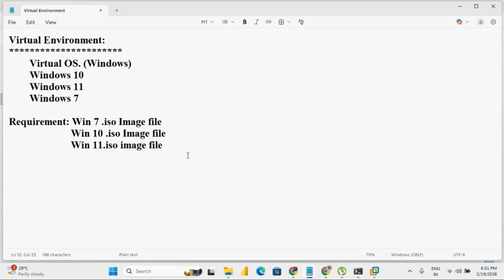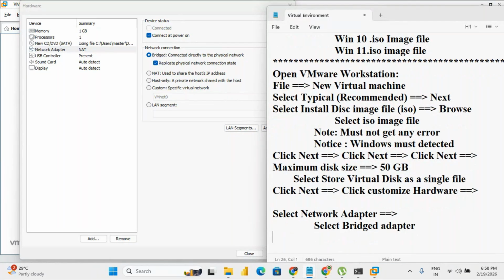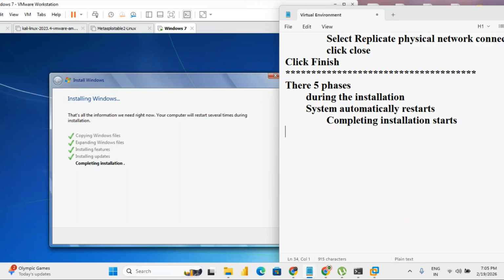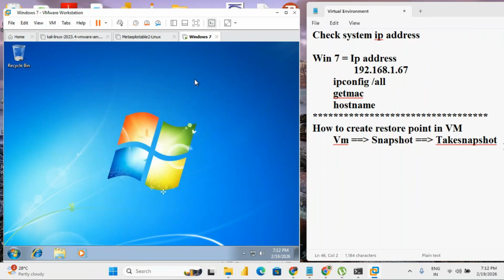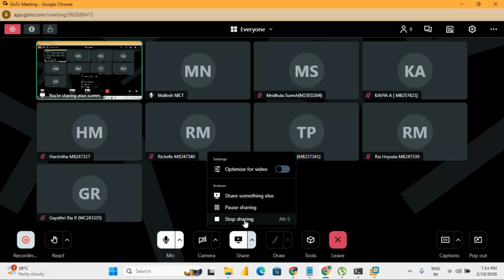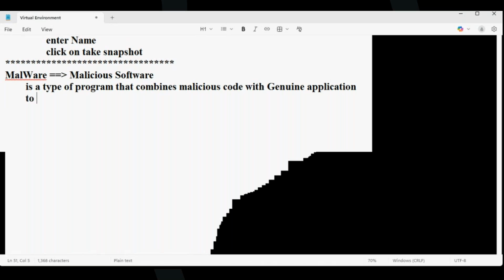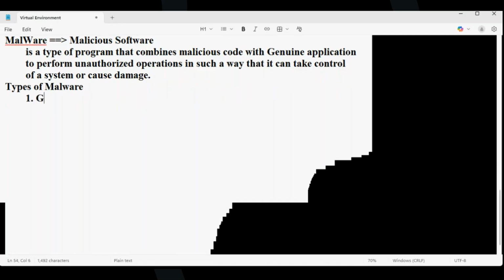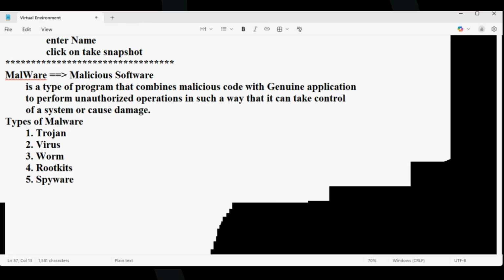Ethical Hacking Mallesh Sir 19th Feb Mcc